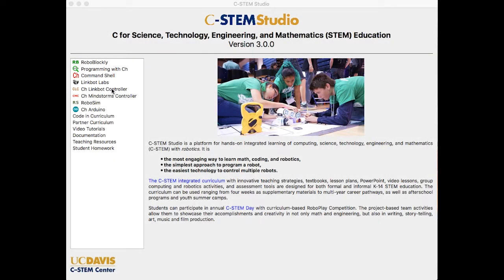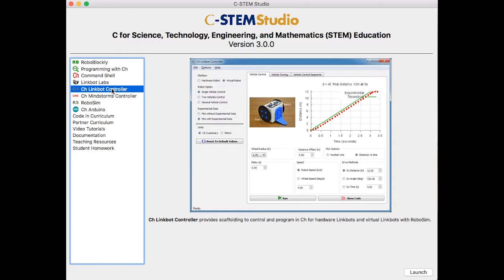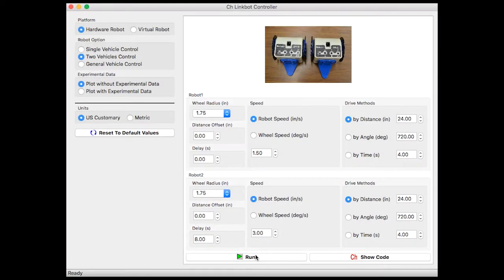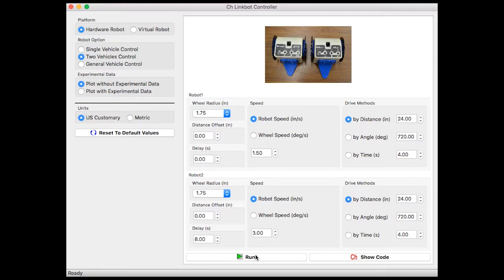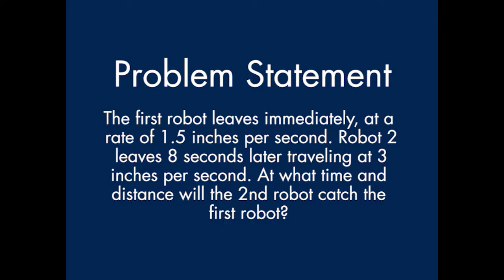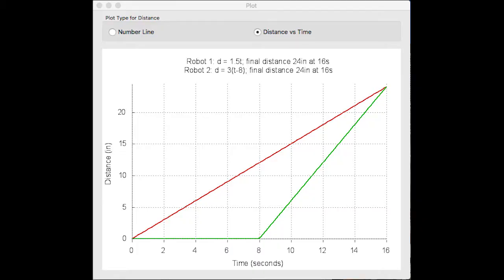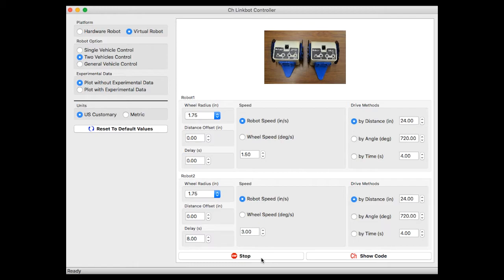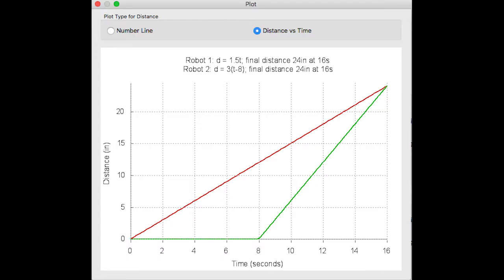Learning Math with Robots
C-STEM Studio comes with many great tools for teaching and learning mathematics. The Ch Linkbot Controller provides scaffolding to control and program in Ch for hardware and virtual Linkbots with RoboSim. This example shows how to model a system of linear of equations using C-STEM Studio.